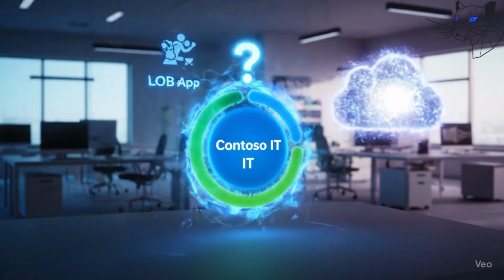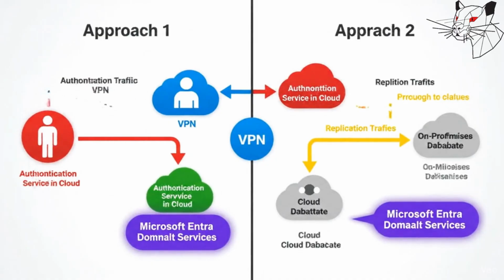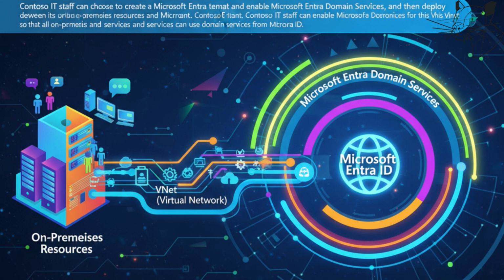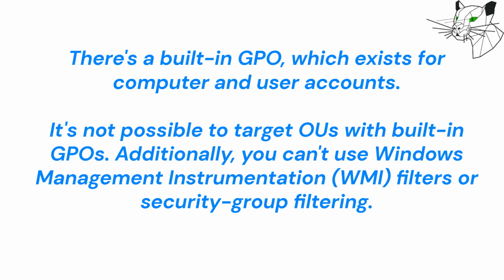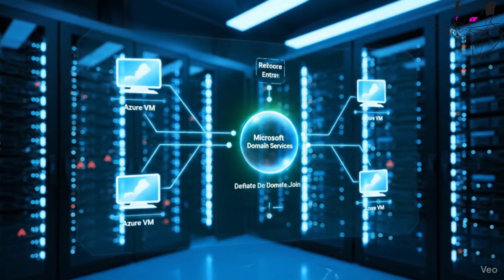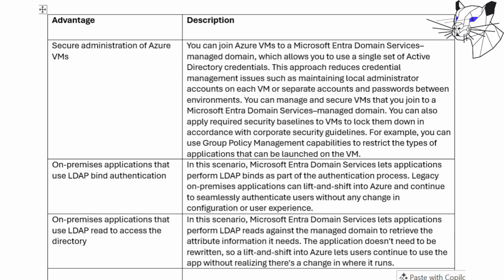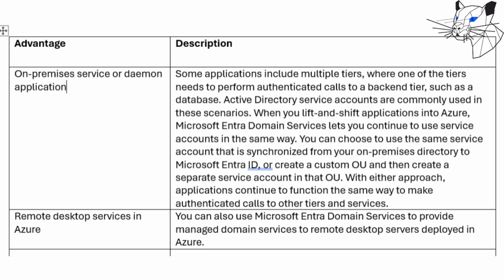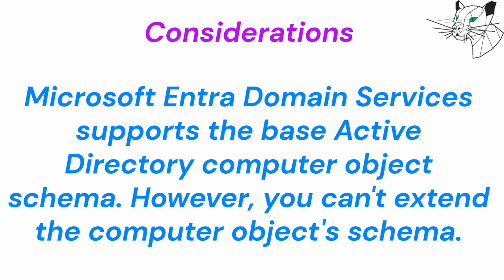27) Describe Microsoft Entra Domain Services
27) Windows Server Hybrid Administrator Associate.
Deploy and manage identity infrastructure.
Describe Microsoft Entra Domain Services
KhanTechSol.com